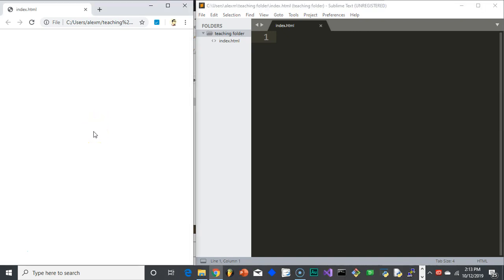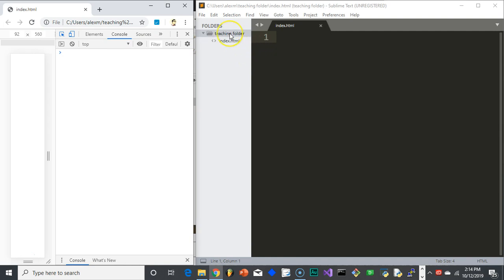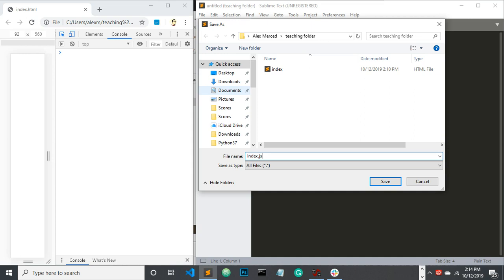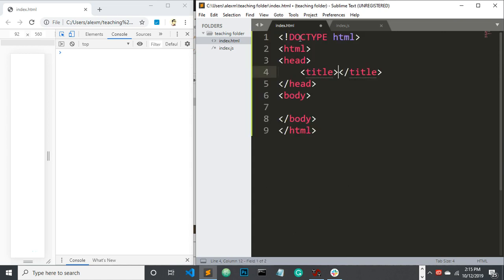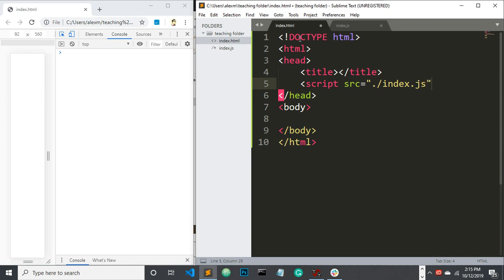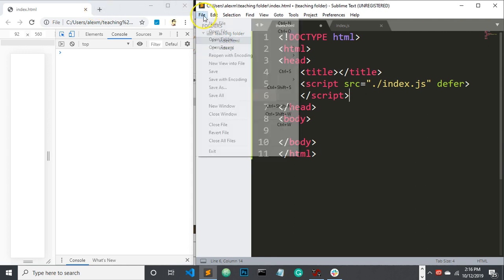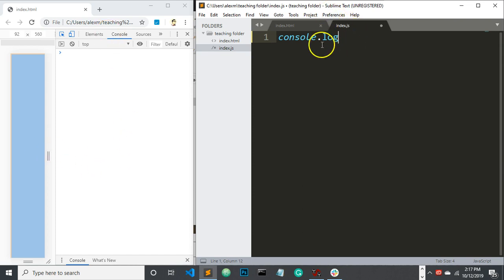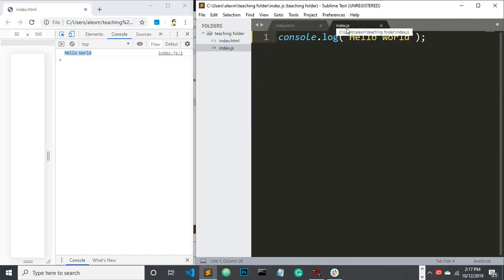Javascript 101 #1 - Setup Your Environment and Hello World